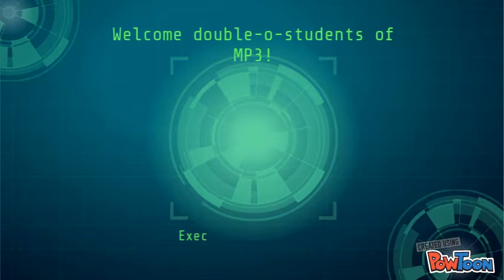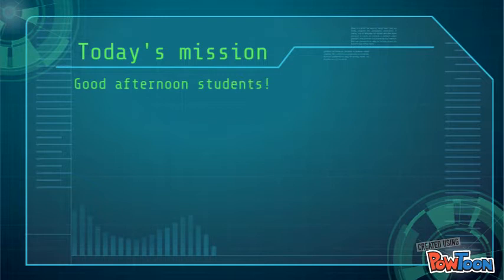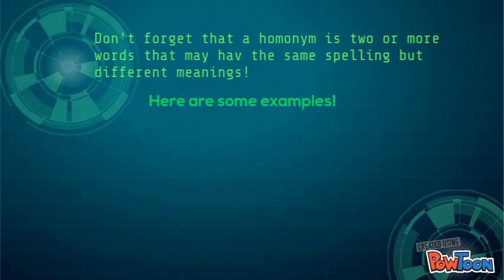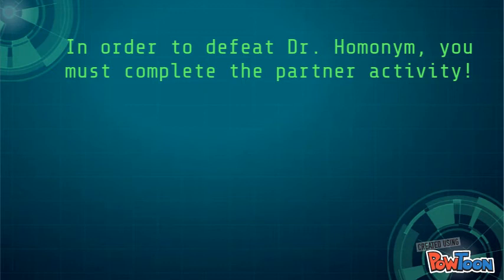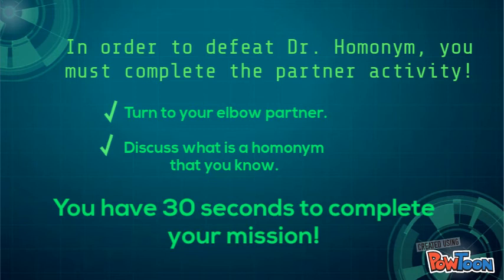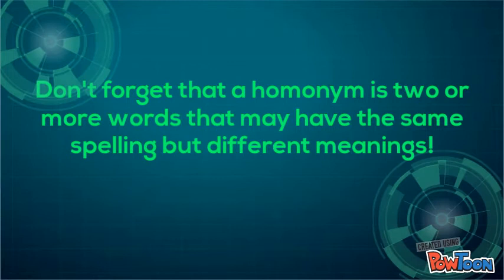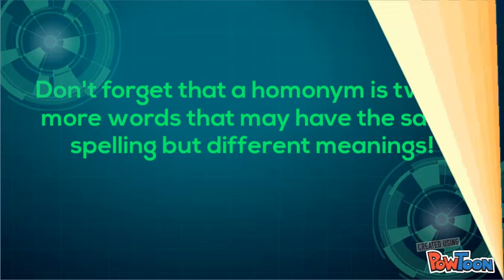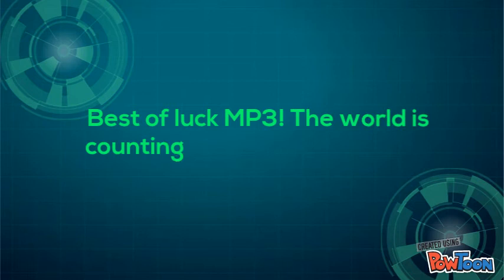Homonym Lesson Video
BSU Teacher's College EDEL 350 MP3 Practicum-- Created using PowToon -- Free sign up -- Create animated videos and animated presentations for free.  PowToon is a free tool that allows you to develop cool animated clips and animated presentations for your website, office meeting, sales pitch, nonprofit fundraiser, product launch, video resume, or anything else you could use an animated explainer video. PowToon's animation templates help you create animated presentations and animated explainer videos from scratch.  Anyone can produce awesome animations quickly with PowToon, without the cost or hassle other professional animation services require.